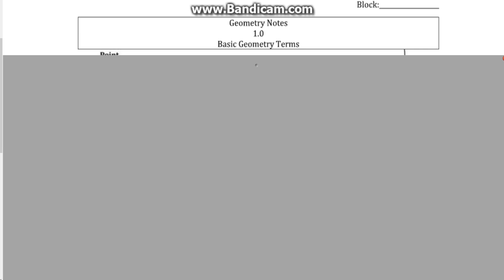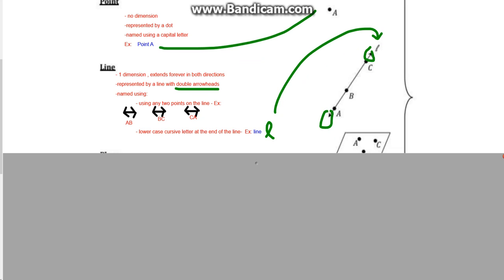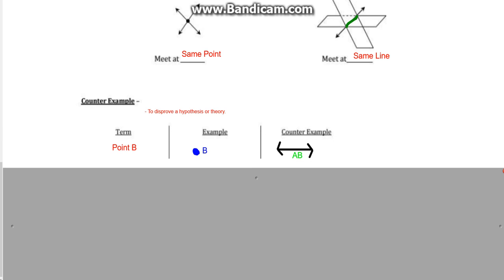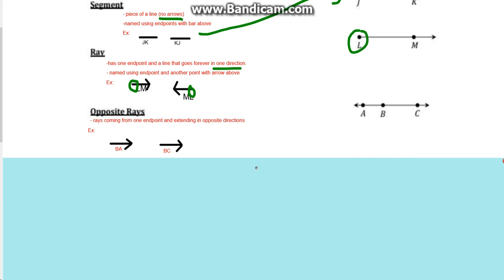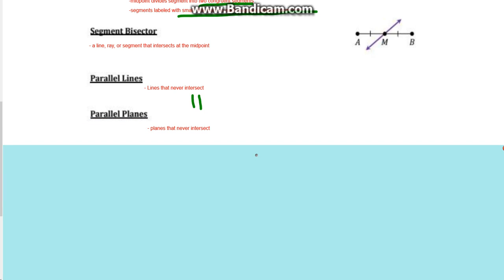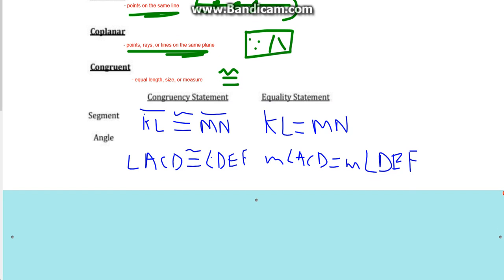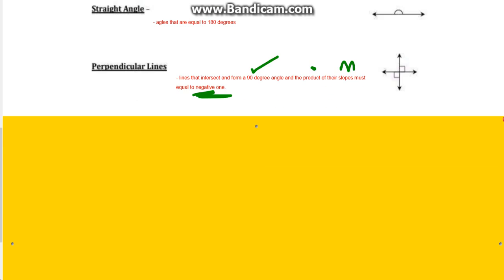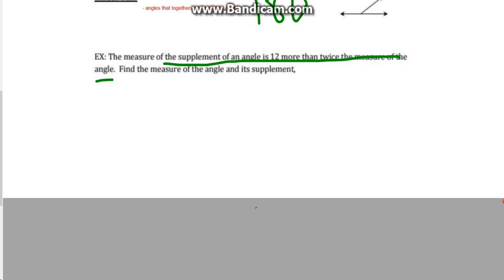Geometry Terms - Geometry Section 1.0 - Mr. Gallardo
A very brief description of the prerequisite knowledge required for the mathematical course of geometry in high school. Credit to TWHS Geometry youtube channel.